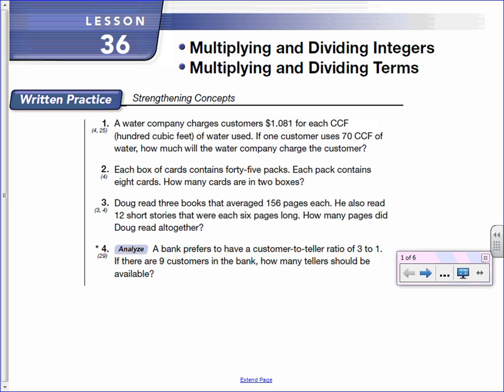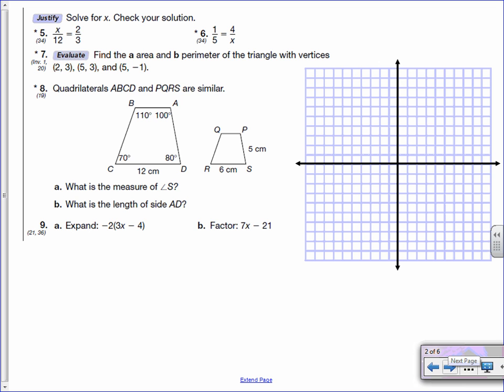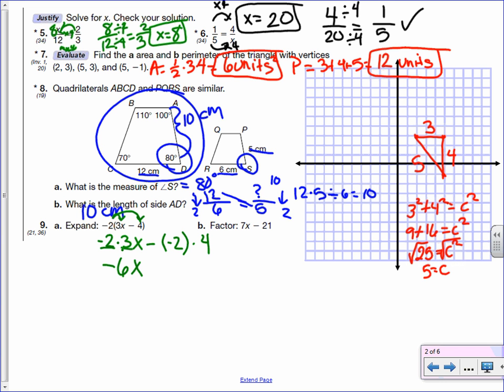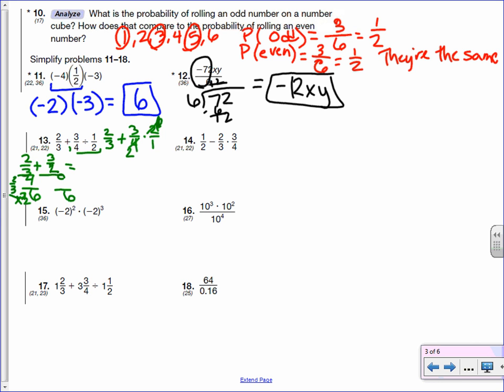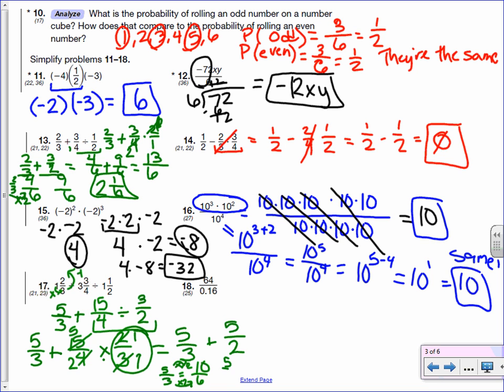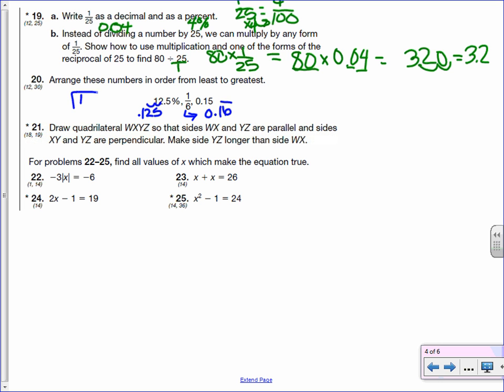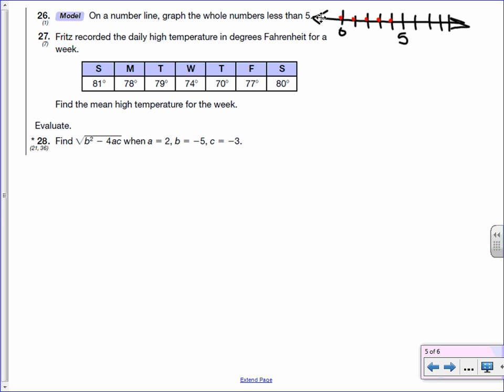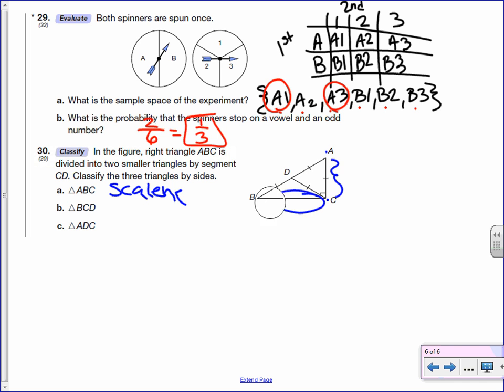Lesson 36 Written Practice